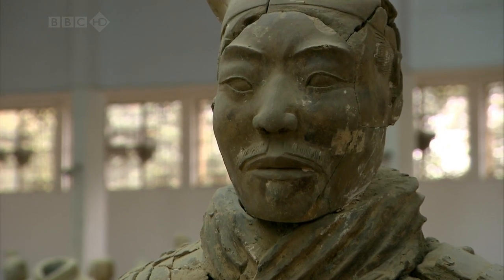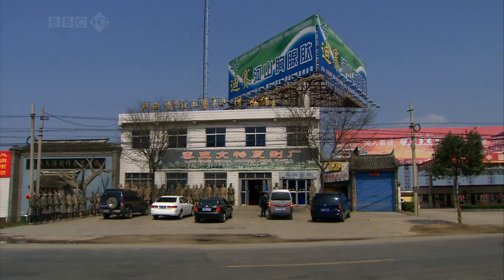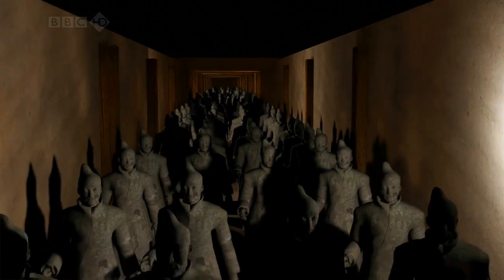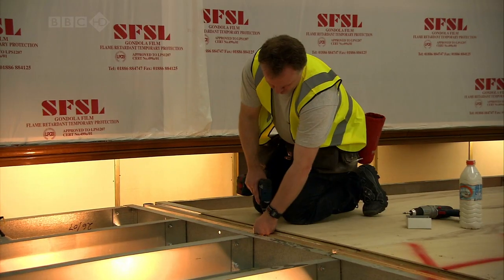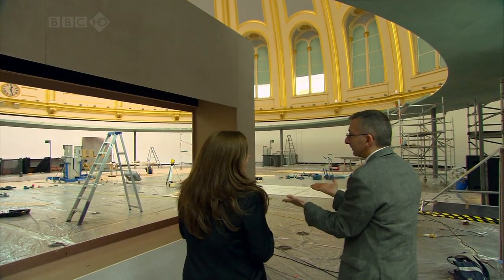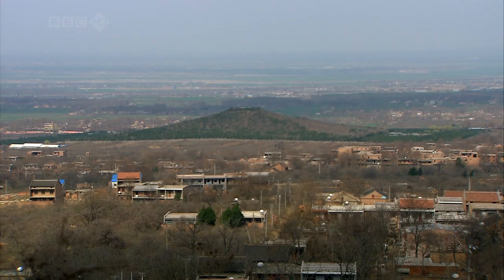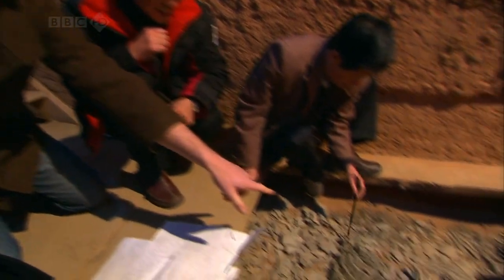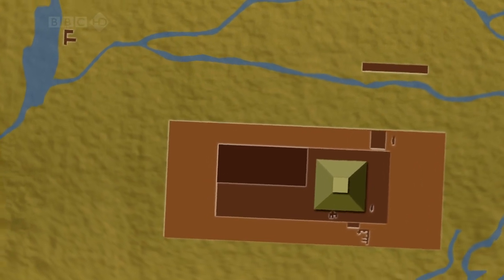3/4 China's Terracotta Army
Documentary following the making of the British Museum's biggest exhibition in a generation and telling the story of its subject, the first Emperor of China, Qin Shi Huangdi, who founded the world's oldest political entity and created the spectacular Terracotta Army to guard his vast tomb. Dan Snow follows museum curator Jane Portal and the design team as they create the exhibition, and travels to China to see the original Great Wall, the sacred mountain Tai Shan and the necropolis at Xian.